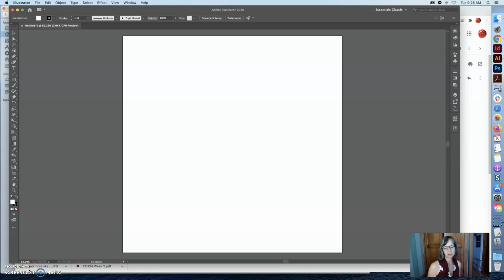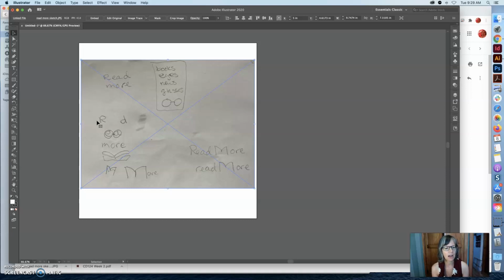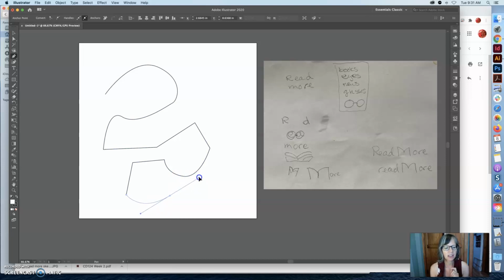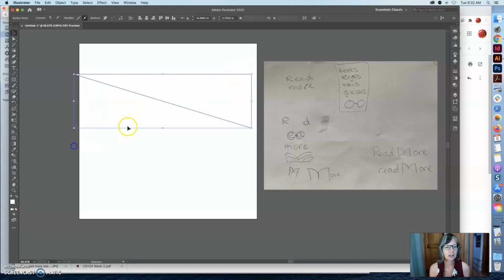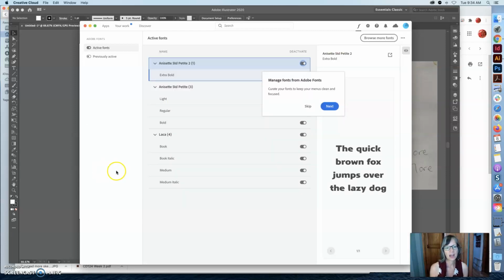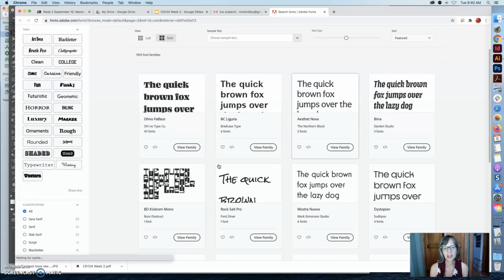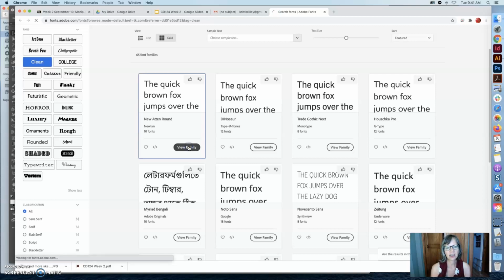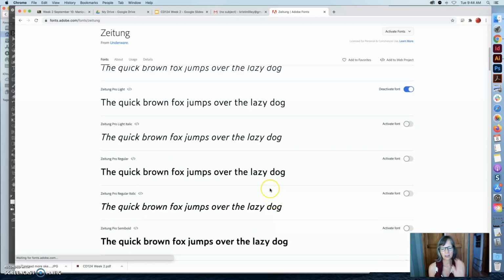2.1 Pen Fonts